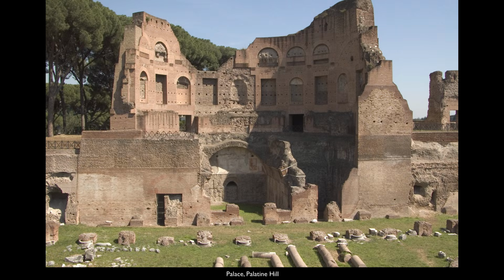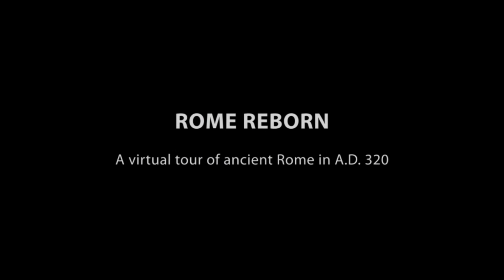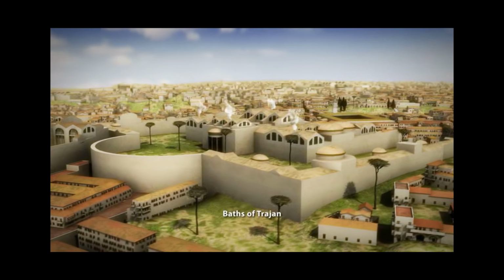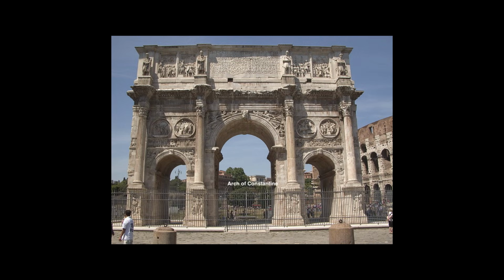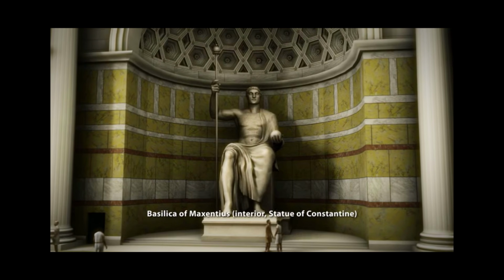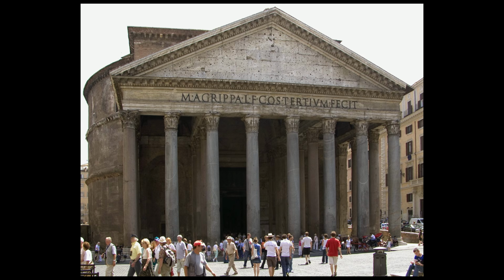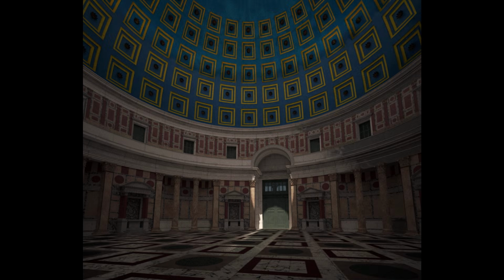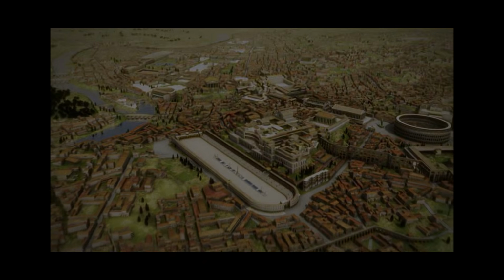Ancient Rome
A project between Smarthistory and Rome Reborn - with Dr. Bernard Frischer. Created by Beth Harris and Steven Zucker.